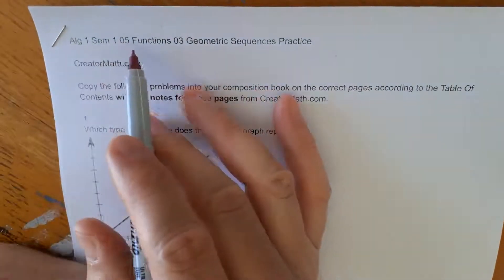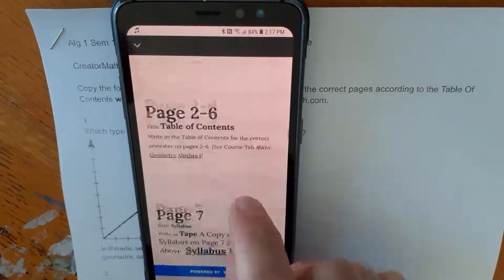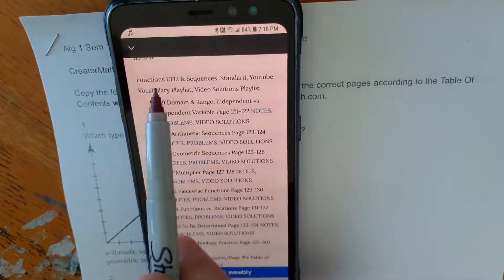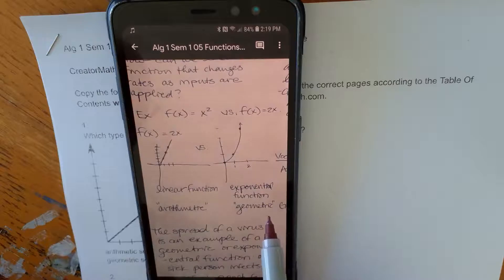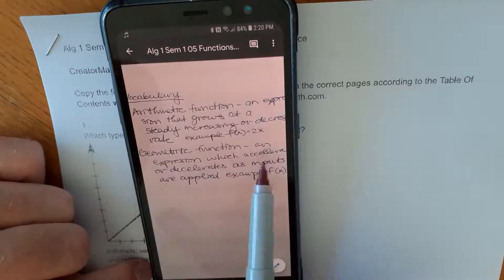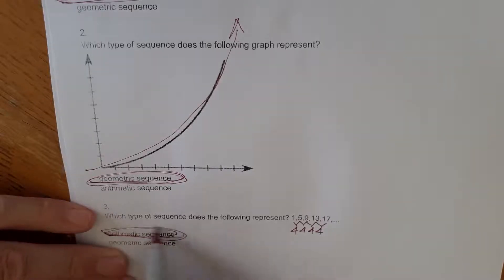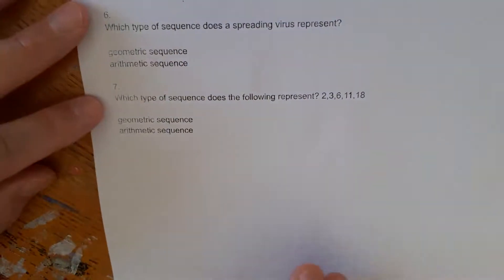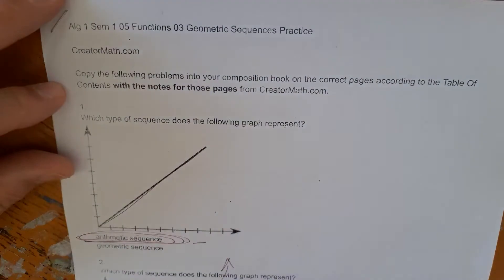Alg 1 Sem 1 05 Functions 03 Geometric Sequences CreatorMath.com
Good luck!